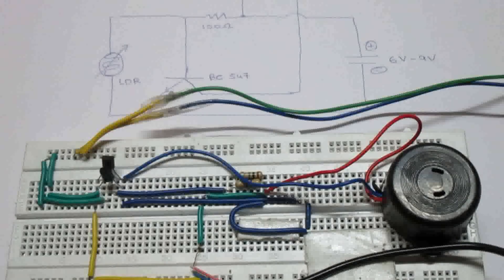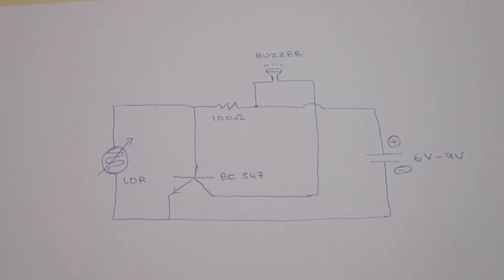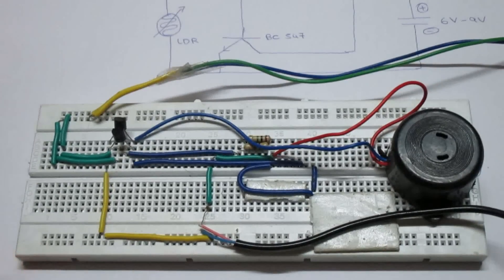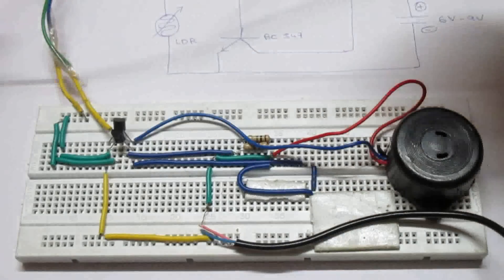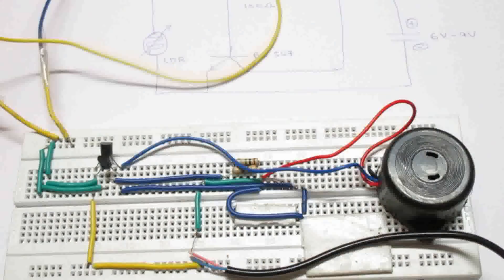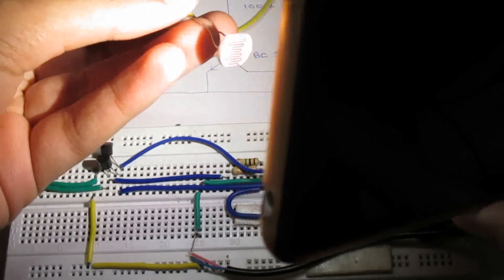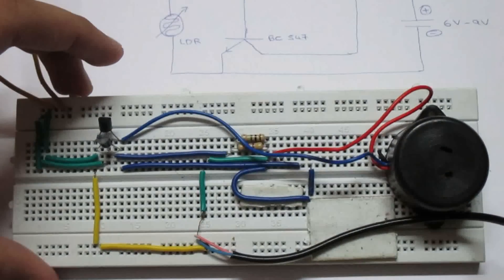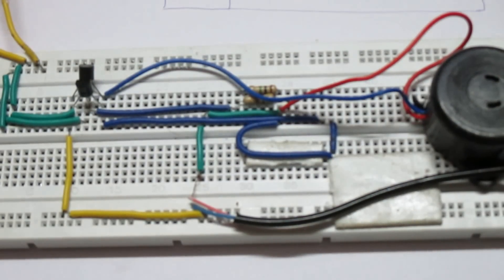how to build a simple laser security system under 3$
this video shows you the best succesful science projecy in alarm series which is suitably said the burglar alarm.

Fascinated using Mac os or want to know how work gets easier. Here are some tricks which make your workflow awesome✌️